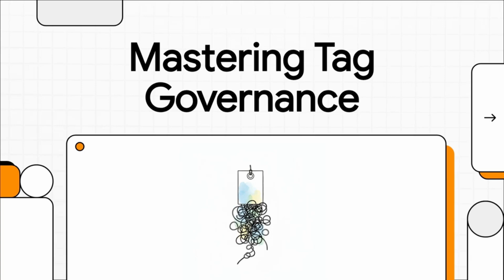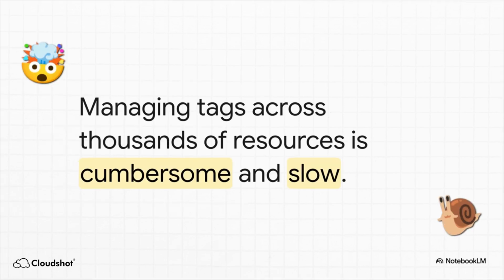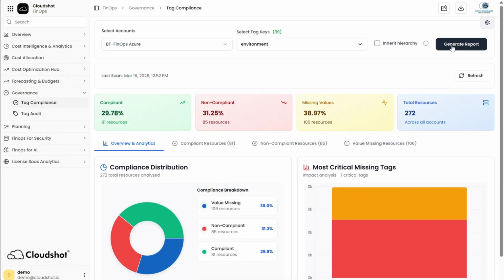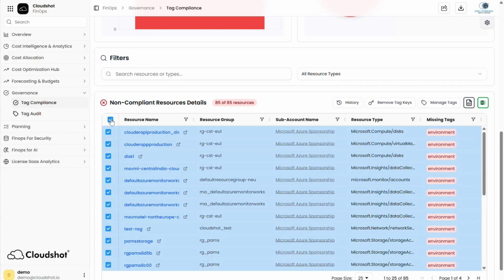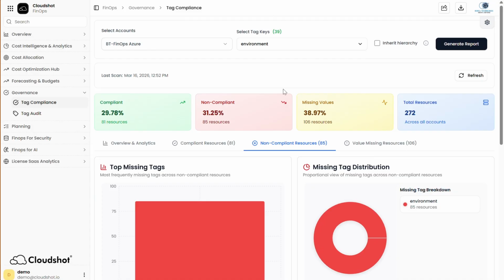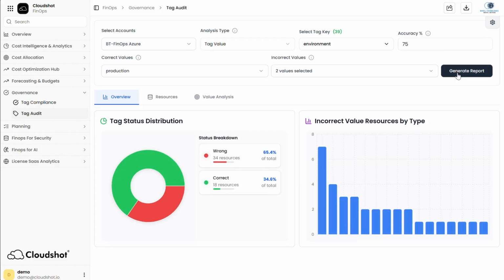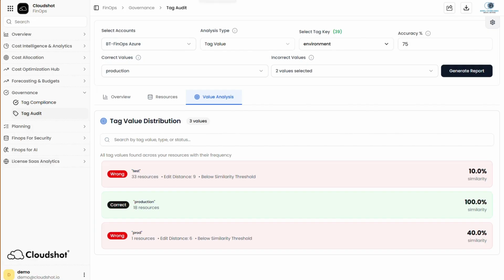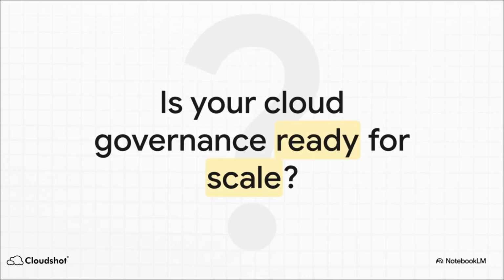Cloud Tag Governance Made Easy: Tag Compliance & Tag Audit with Cloudshot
Tags play a critical role in FinOps, governance, cost allocation, and automation across cloud environments. Managing tags across hundreds or thousands of resources can quickly become complex using traditional cloud consoles.

Cloudshot simplifies cloud tag governance with powerful Tag Compliance and Tag Audit capabilities.

🔹 Instant Tag Compliance Dashboard showing compliant and non-compliant resources
🔹 Identify missing tags and tagging gaps across your environment
🔹 Drill down to view resource details, tag keys, and ownership
🔹 Bulk add or update tags across multiple resources in seconds
🔹 Remove unnecessary tag keys with bulk operations
🔹 Track all tag changes with Tag History and rollback capability
🔹 Use Tag Audit to detect inconsistent tag values
🔹 Standardize tags like environment: production, staging, development
🔹 Analyze tag value distribution across your cloud resources
🔹 Fix incorrect tag values in bulk for consistent governance

With Cloudshot, organizations can ensure accurate cost allocation, better resource ownership visibility, and stronger cloud governance across multi-cloud environments.